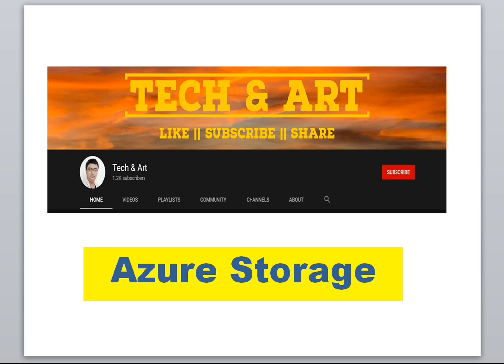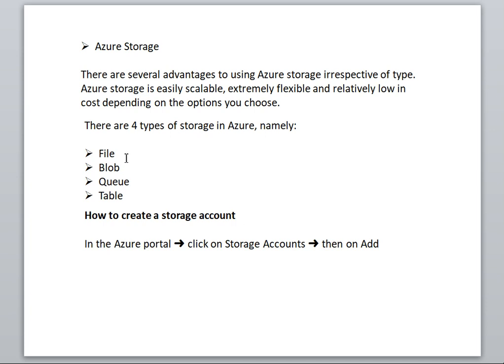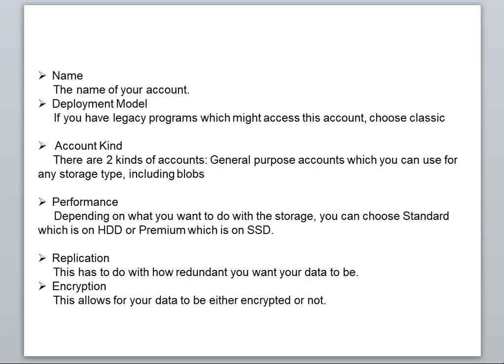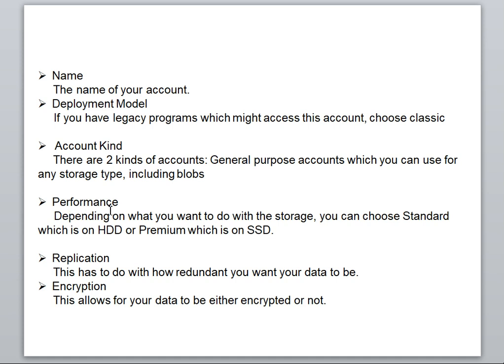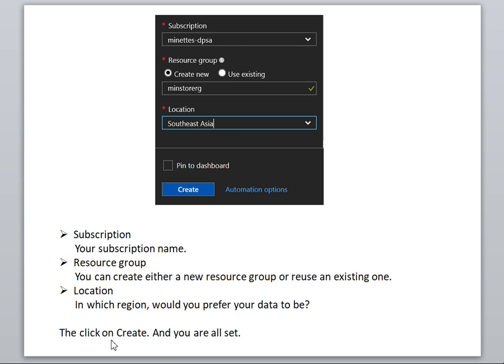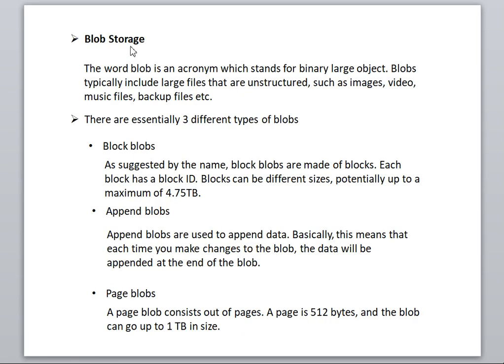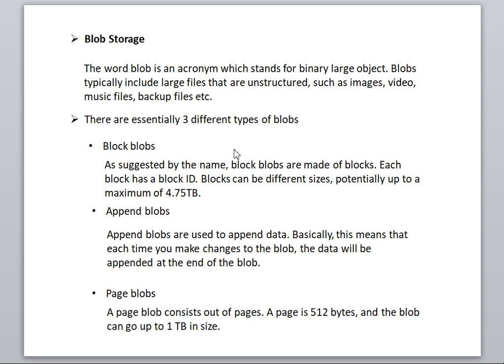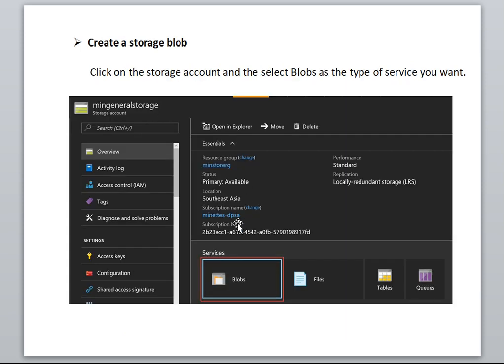Azure Storage account || How to Create Azure Storage Account || Azure Storage Types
Hi Mate,

In this session we are going to discuss about how to create azure account blob, queue, files,tables and also discussed which storage is best

SQL MIRRORING

SQL REPLICATION